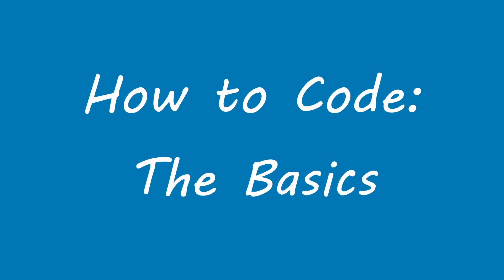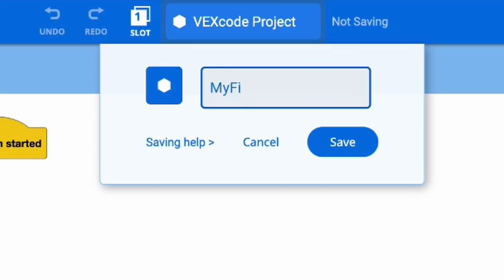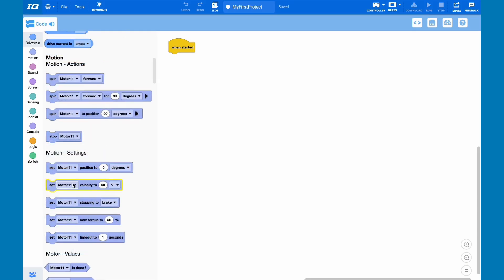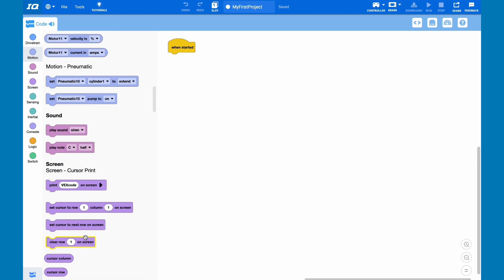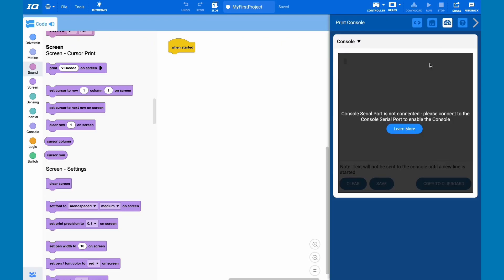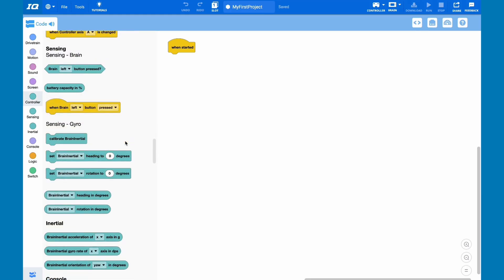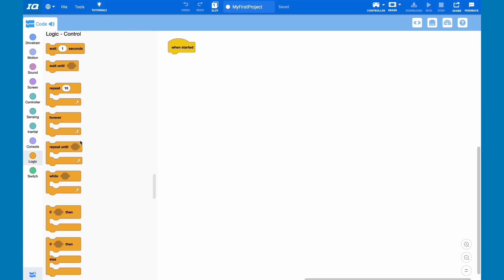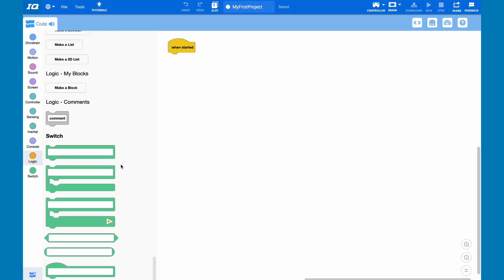How to Code in VEX IQ: Step 1 – Master the Basic Classes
🚀 Ready to start coding your VEX IQ robot? In this beginner-friendly tutorial, we’ll walk you step-by-step through the basic VEX IQ coding classes you need to know to build your first project. Whether you’re brand new to VEX IQ programming or looking to refresh your skills, this video is the perfect place to start.

You’ll learn how to create your first project in VEXcode, explore the drivetrain, motion, sound, screen, sensing, and logic classes, and see how each one helps bring your robot to life. By the end, you’ll be ready to move on to building and coding a drivetrain in the next lesson.

⏱️ Timestamps
0:00 – Intro: Getting started with VEX IQ coding
0:05 – Creating your first project in VEXcode
0:30 – Understanding the Drivetrain Class
0:49 – Motion Class: Controlling motors & pneumatics
1:06 – Sound Class: Adding audio to your robot
1:14 – Screen & Console Classes: Displaying messages
1:38 – Controller Class: Programming buttons & actions
1:52 – Sensing Class: Gyro, color, bumper, and more
2:13 – Logic Class: Making decisions with your code
2:38 – Switch Class & mixing block/text coding
2:48 – Wrap-up & next steps

👉 Next video: Learn how to code a drivetrain in VEX IQ [Not yet uploaded]